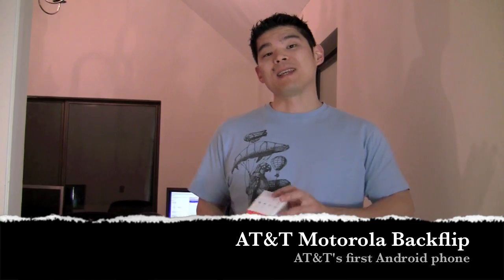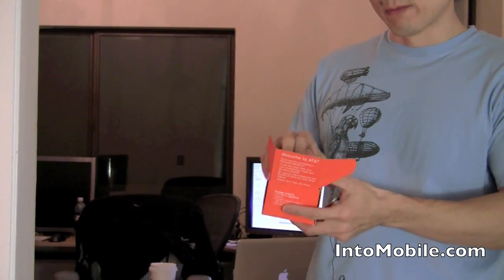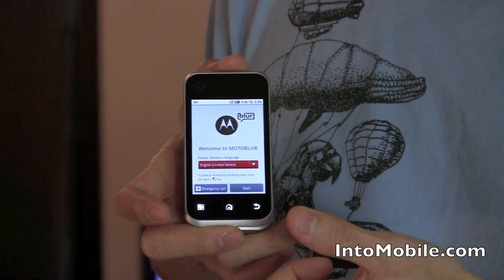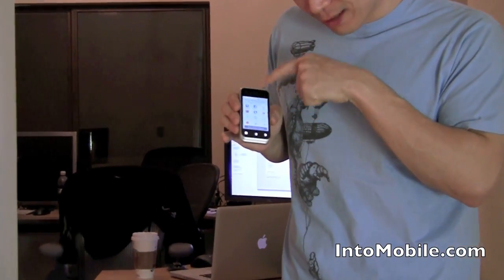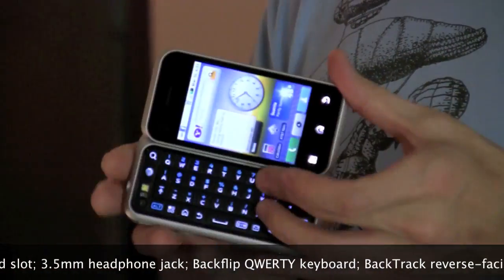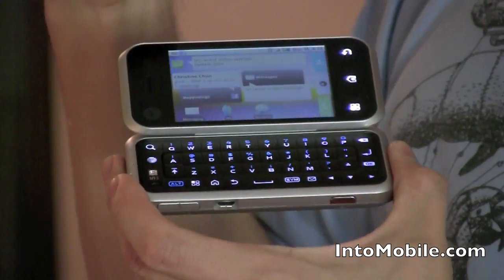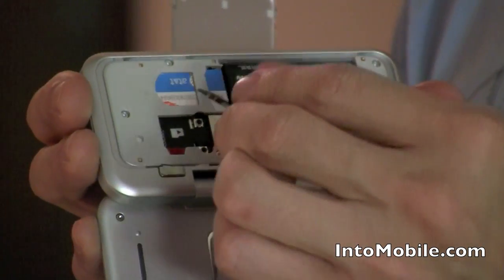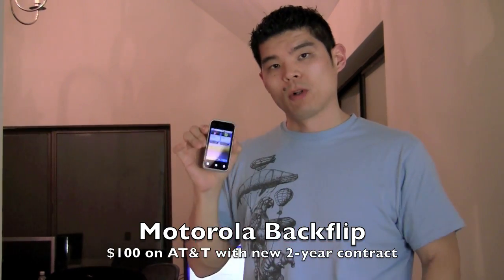AT&T Motorola Backflip unboxing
AT&T's first Android phone gets unboxed by IntoMobile. The Motorola Backflip is one of the more unique Android phones we've yet come across. The keyboard flips out in reverse, and the backside of the display sports a trackpad.